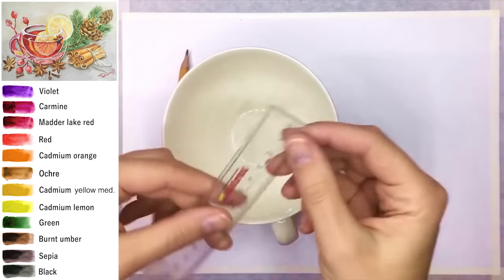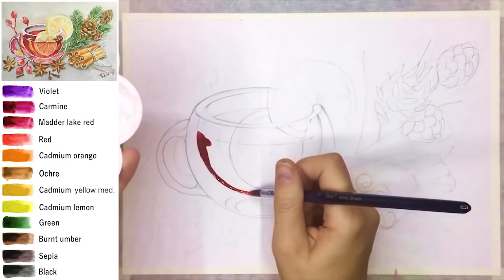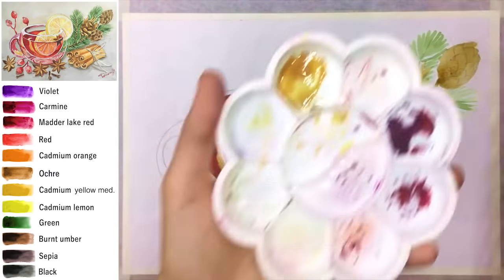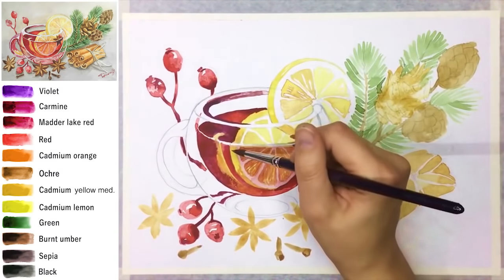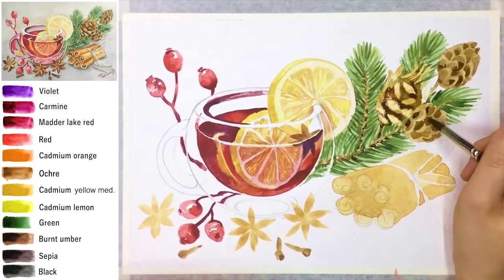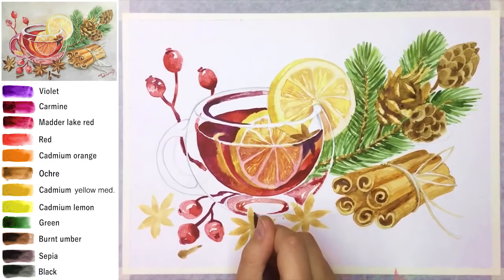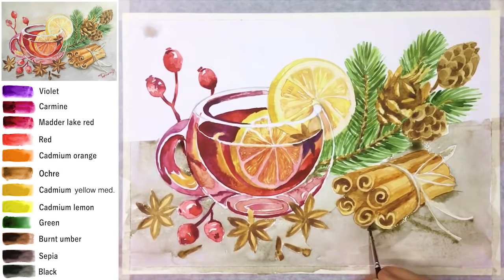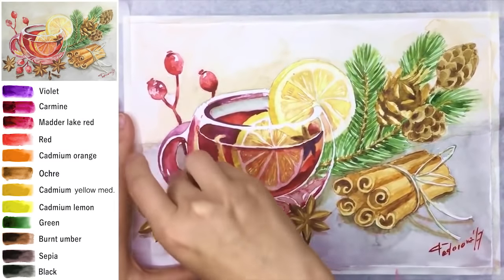"Christmas mulled wine" greeting card. How to paint🎨WATERCOLOR New Year tutorial Real-time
🌸 We creating a greeting card for Christmas and New Year! Glass cup of mulled wine, cinnamon, dog roses fruits, and some other spices around! Christmas tree with pines giving the final touch of winter holidays' feeling to this painting! We learning watercolor technics: wet in wet, layering and blending! This painting would be easier to follow if you painted with my previous tutorials already! Merry Christmas and Happy New Year!